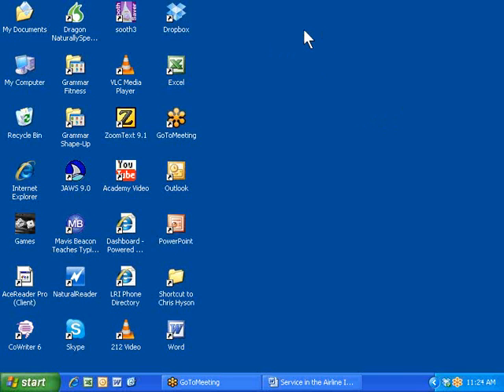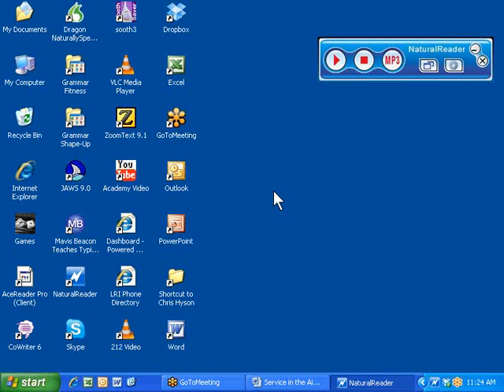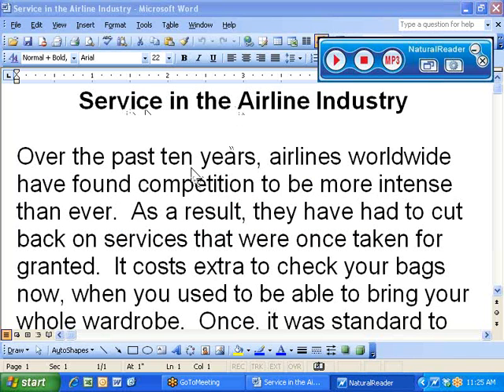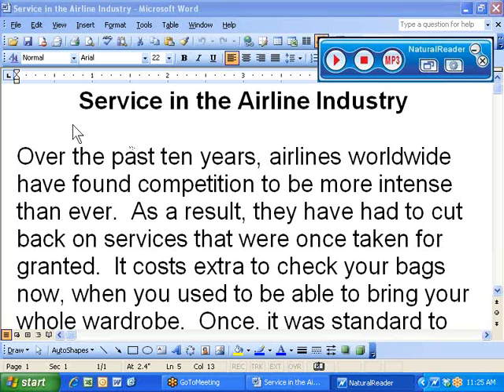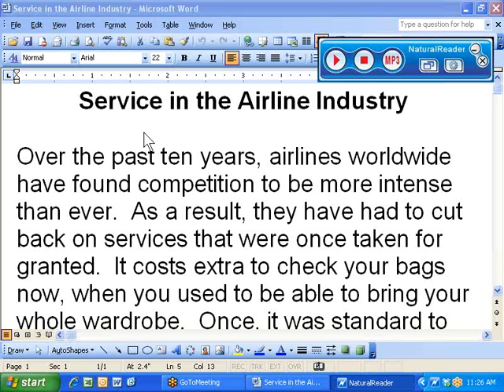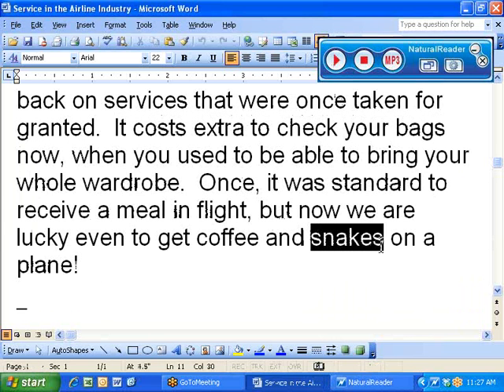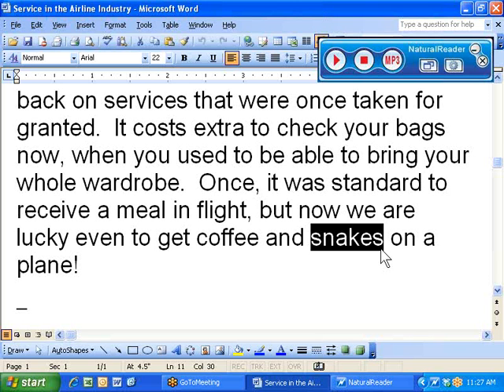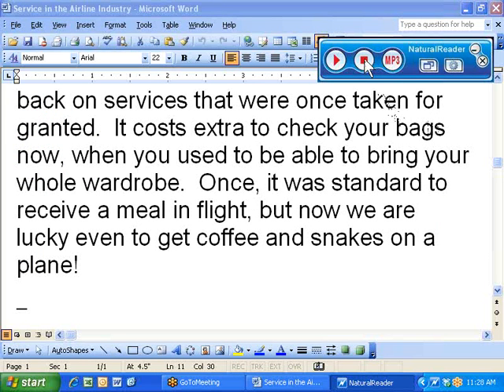Natural Reader Overview.wmv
A short overview of the basic use of (free) NaturalReader speech output software.